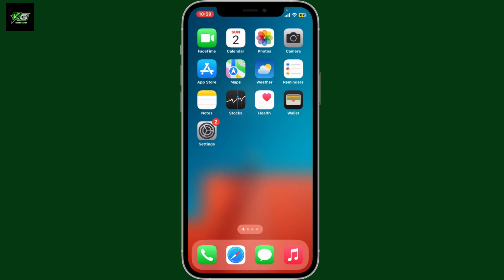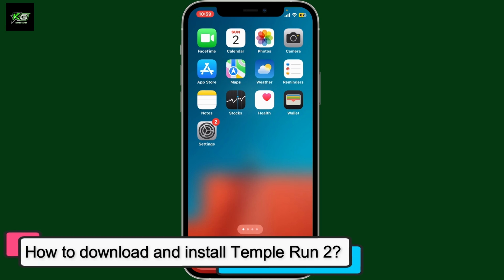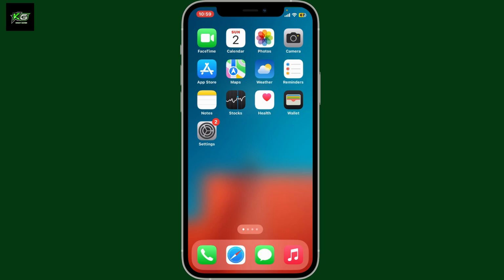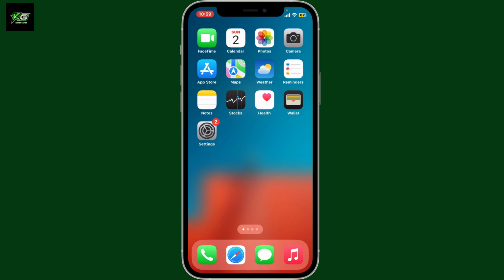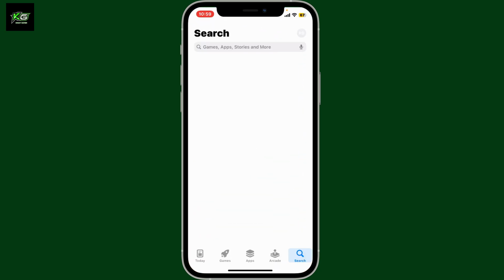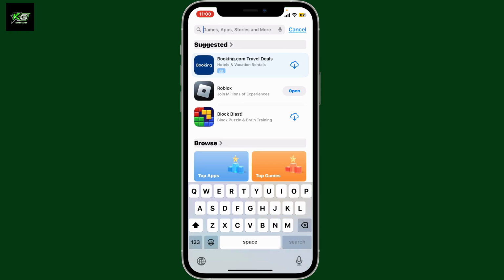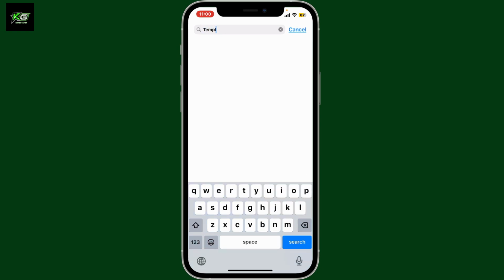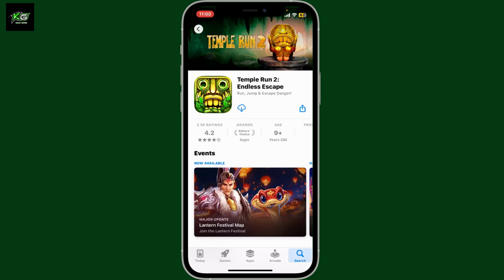How to Download and Install Temple Run 2 on Smartphone? | Step-by-Step Guide (2025)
In this tutorial, we'll walk you through the easy process of downloading and installing Temple Run 2 on your Android or iOS device. Whether you're new to the game or just need a refresher on how to get it set up, this video will guide you every step of the way. From finding the app in the store to setting it up for your first adventure, we've got you covered!